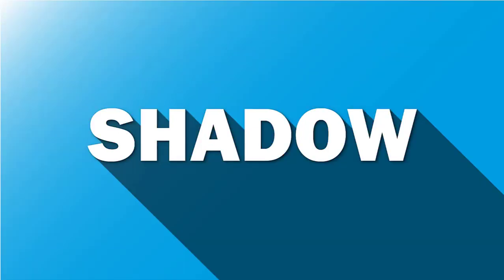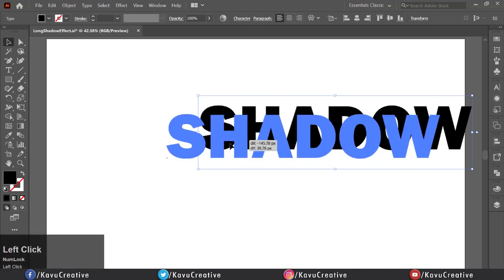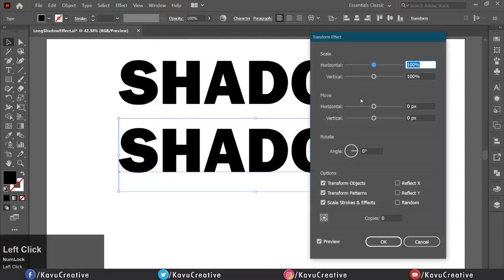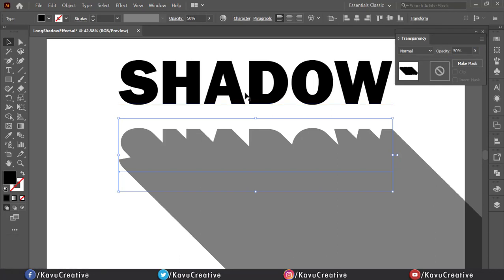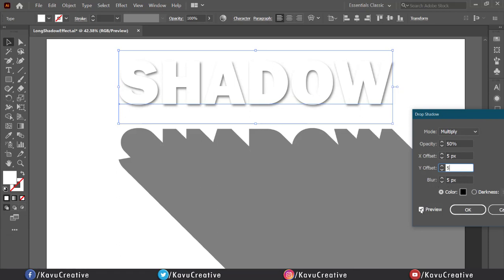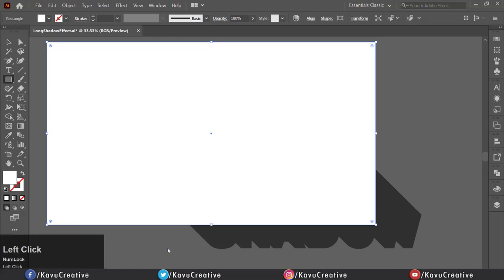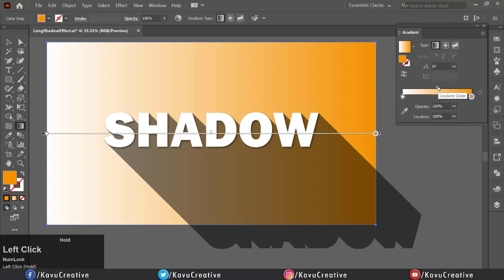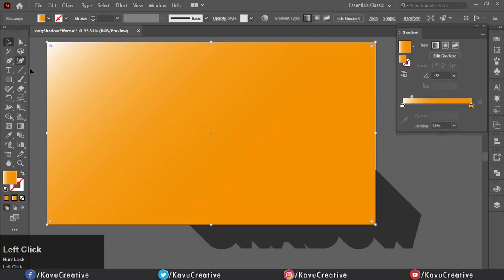How to Create a Long Shadow Effect | Adobe Illustrator Tutorial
Long Shadow text Effect in Adobe Illustrator.

There are many different way to create shadow effect for text in simple way.

This is my Social Profile Details, requesting you to let's meet on social platform for latest updates.